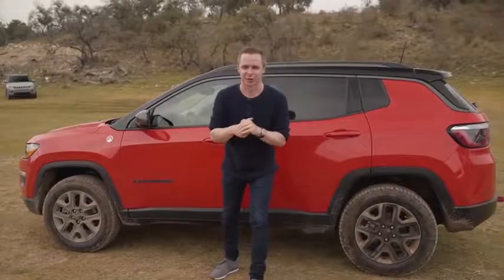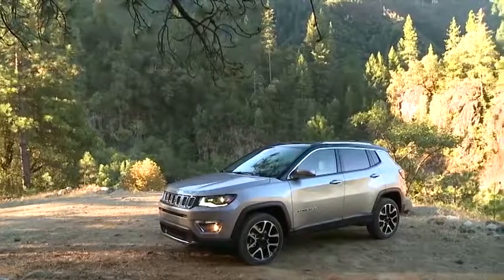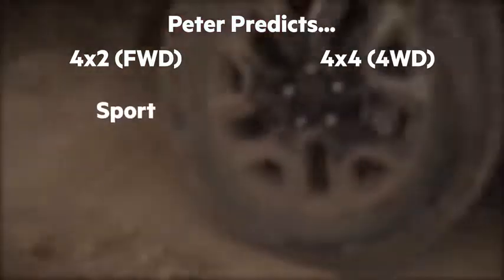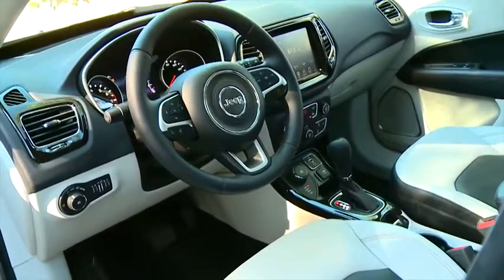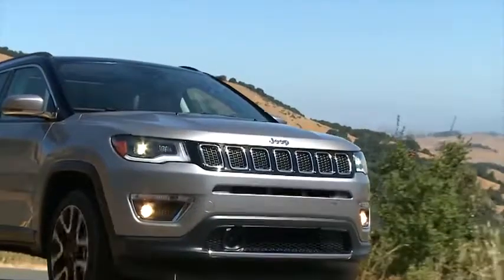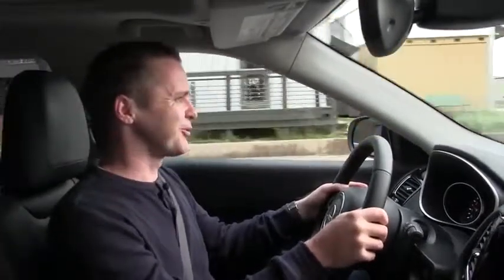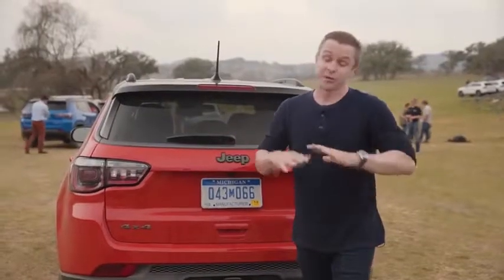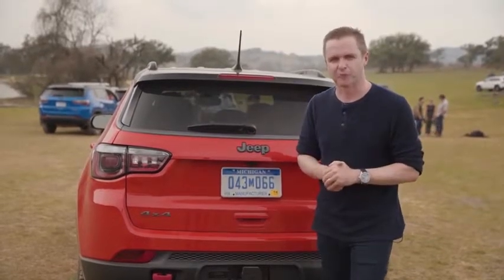Jeep Compass 2017 review YouTube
GO DriveWeb helps customers for  their end-to-end selection, specification on vehicle.(This channel is only based for project purpose).